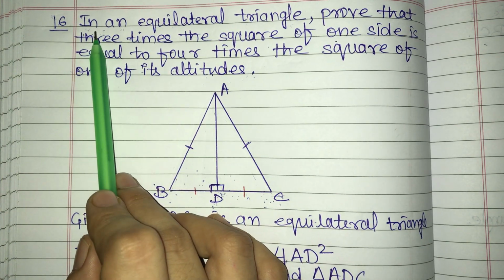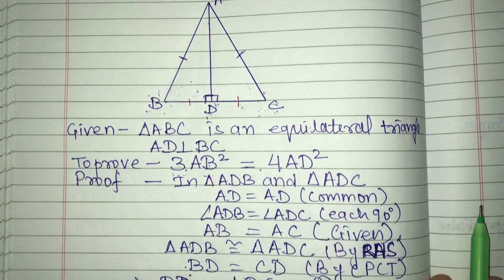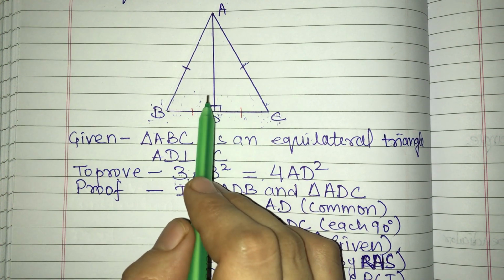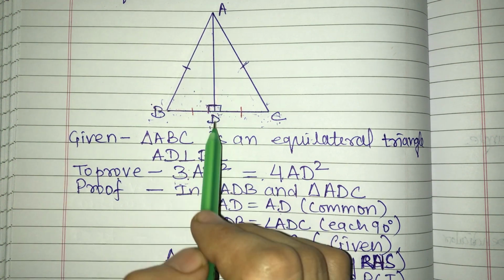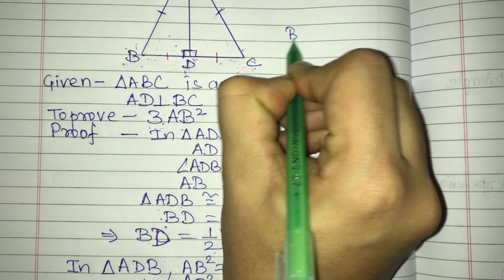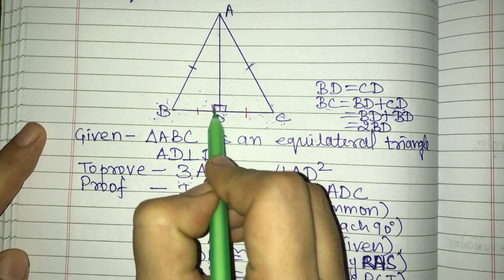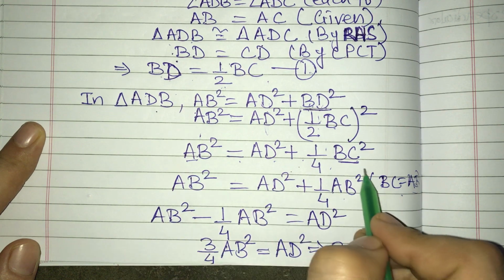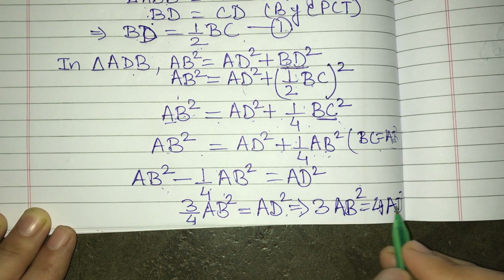CLASS- XTH, EX 6 5, Q NO 16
SOLUTION OF Q.NO 16 WITH EXPLANATION